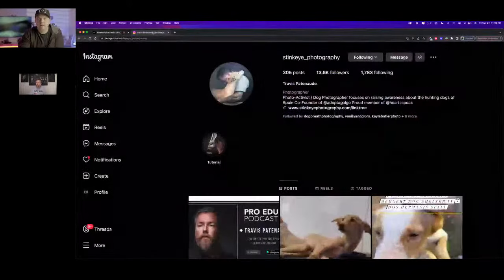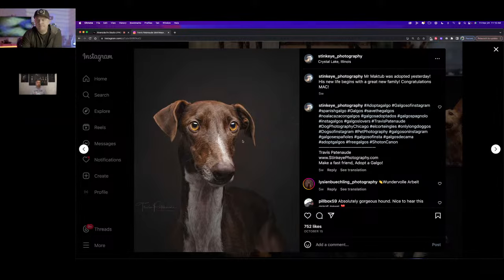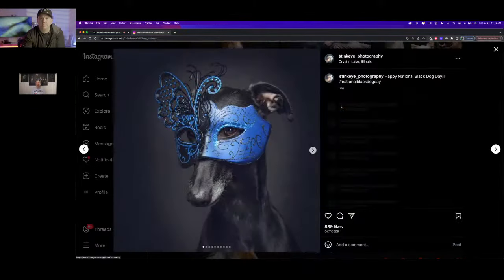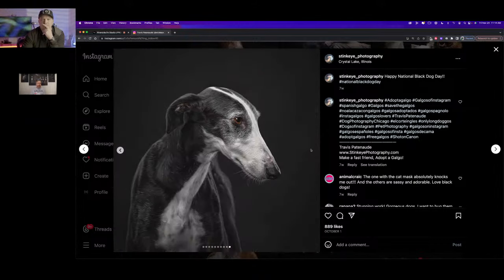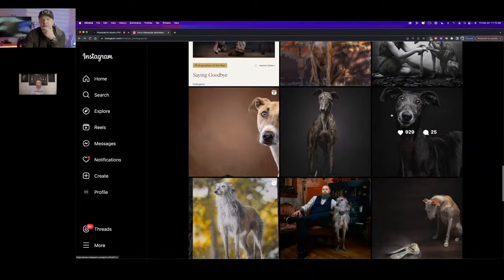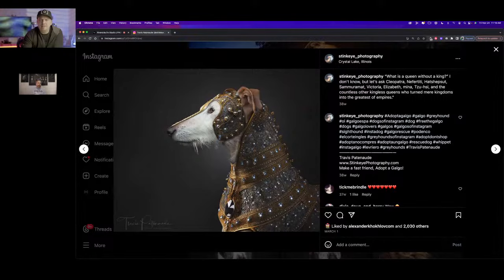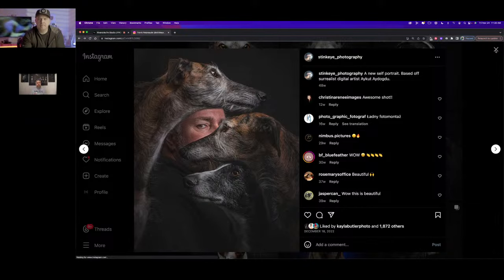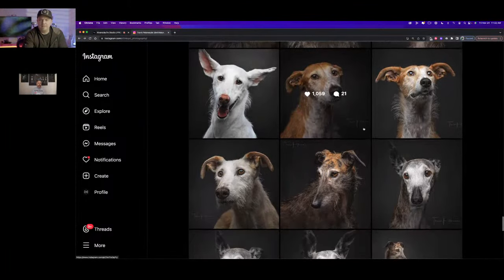The PRO EDU Podcast: S10 E17 - With Guest Travis Patenaude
Travis Patenaude, hailing from Crystal Lake, Illinois, is the distinguished Grand Champion Winner of the April 2023 Portrait Masters Awards in pet photography. His profound journey into the world of photography was sparked by a life-changing encounter with a Spanish galgo hound named Leena, who he credits with saving his life during a personal bout with depression. Galgos, tragically mistreated in Spain due to hunting superstitions, resonated deeply with Patenaude, leading him and his wife to establish Love Hope Believe Galgo Adoption. Initially mentored by HeARTs Speak in 2014, he learned to capture the essence of these dogs to aid their adoption. Although a cyber security IT expert for his county’s government, Travis reserves summer months for his growing pet photography passion. His compelling story was recently shared with Nikki Closser on The Portrait System Podcast, where he spotlighted the transformative power of these majestic dogs.

ABOUT PRO EDU:
Unlock your creativity with PRO EDU, the ultimate online educational platform designed to empower creative entrepreneurs. Our mission is to provide professional photographers, filmmakers, graphic designers, and other creative professionals with the tools and knowledge they need to take their work to the next level. Whether you're looking to learn the secrets of portrait photography, master color grading, or take your post-production skills to new heights, our comprehensive video tutorials have got you covered.

At PRO EDU, we're passionate about education. That's why we offer all our tutorials for free, so everyone can benefit from our transformative lessons. Plus, our longer courses provide more comprehensive training for those looking to take a deeper dive into the world of photography, filmmaking, retouching, and post-production.

Join the PRO EDU community today and unleash your creative potential. With our expert guidance and comprehensive tutorials, you'll be well on your way to achieving your artistic goals and taking your craft to the next level.